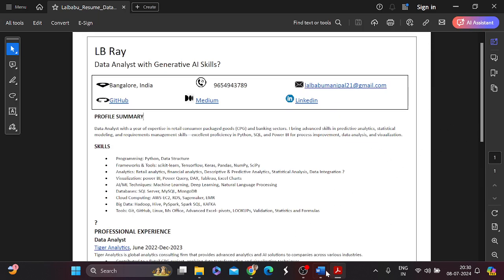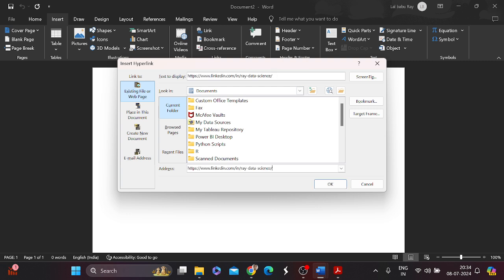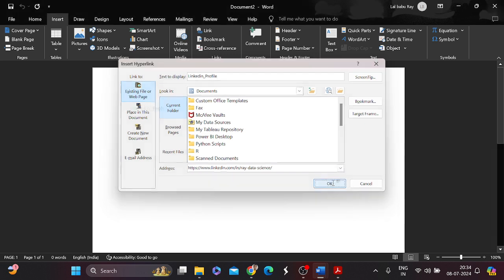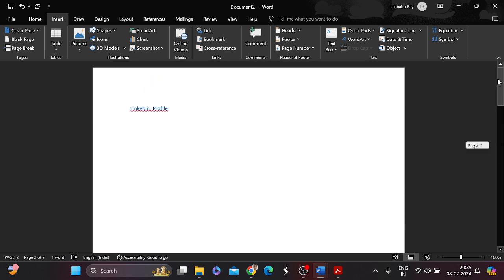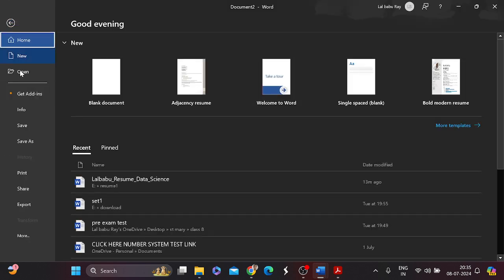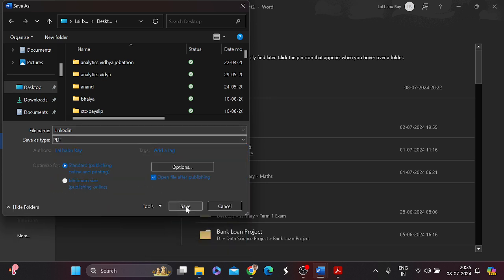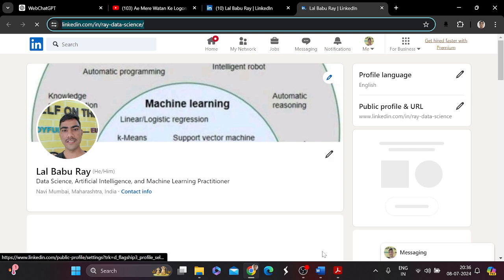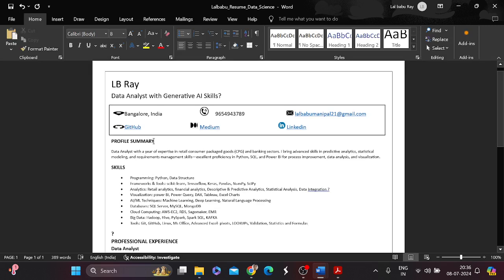How to Insert a link in MS Word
When we prepare resume in MS word we get difficulty to insert a Link. Suppose you want to insert a coding profile or any place where your creativity is displayed. For example Linkedin Profile link medium or any other. Just go through this video and watch till the end. Thank you.